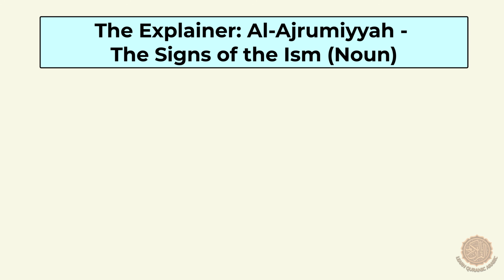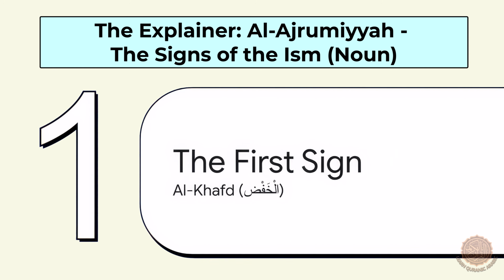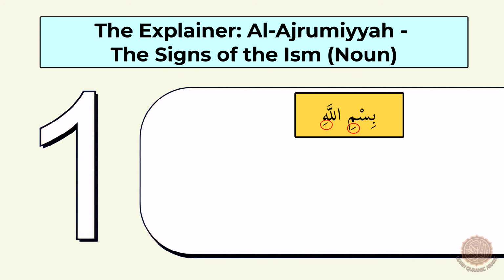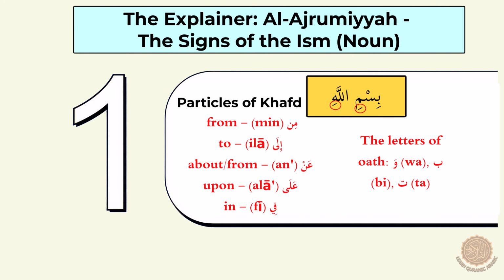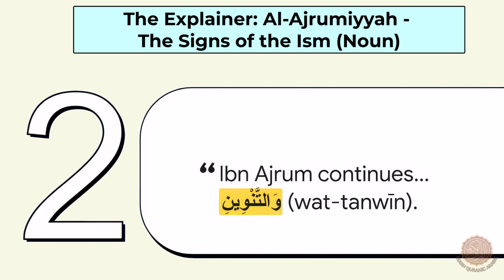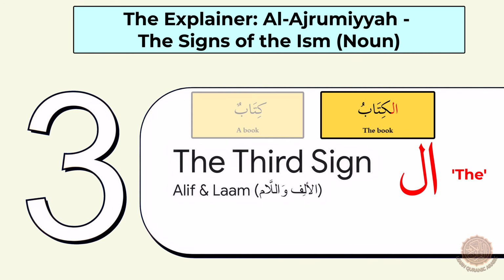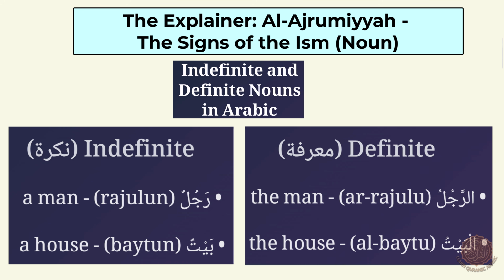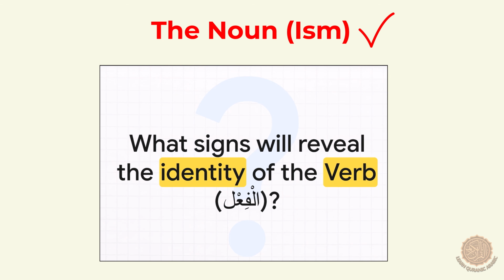Can You Spot the Noun in Arabic? Find Out Now!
📖 Master Classical Arabic with Al-Ajrumiyyah – Your Gateway to Quranic Understanding!

Assalamu alaykum! 🌟 This is an introductory animated lesson that will introduce one to the calsscial work, Al-Ajrumiyyah. It is foundational text of Arabic grammar, in a clear, step-by-step way—perfect for beginners and intermediate learners. Whether you’re studying to understand the Quran, Hadith, or classical texts, this lesson will give you the tools to unlock Arabic grammar with confidence.

🔹 What You’ll Learn:
✅ Key concepts from Al-Ajrumiyyah explained simply
✅ How to apply grammar rules to Quranic verses
✅ Tips to avoid common mistakes in i’rab (grammatical analysis)

🚀 LEVEL UP YOUR ARABIC STUDIES!

🔰🔰 🔰  YEARLY ACCESS 🔰 🔰 🔰